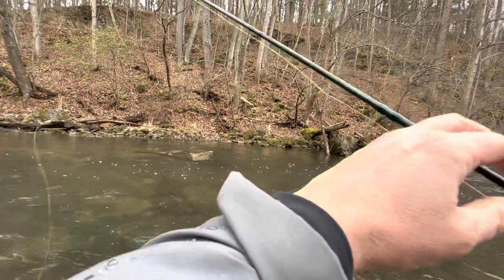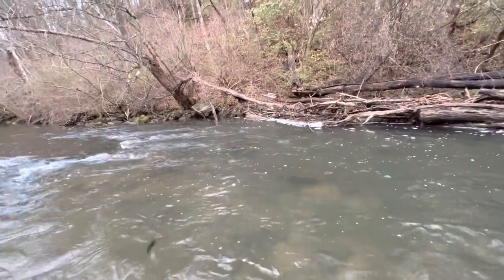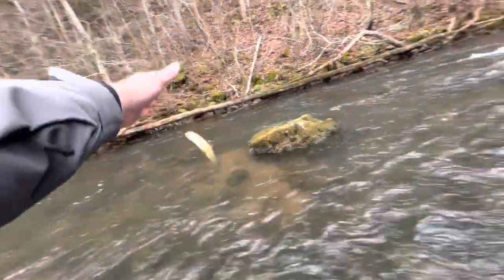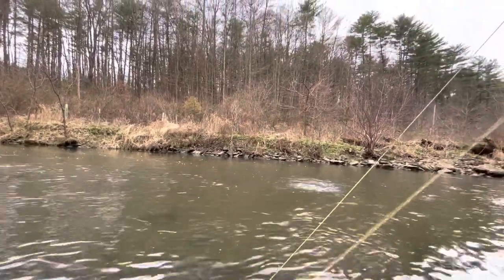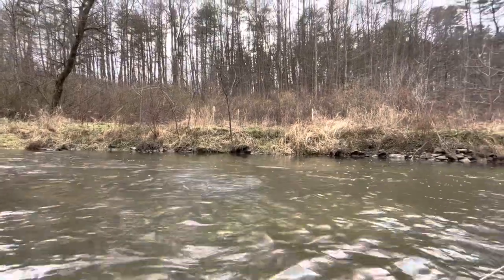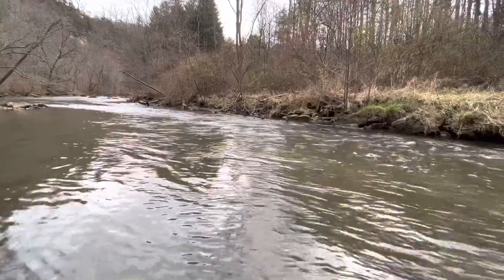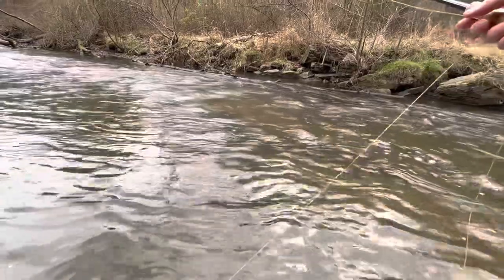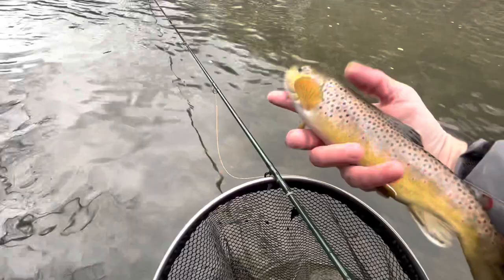Euro Nymphing Central Pennsylvania in Late Fall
Late fall euro nymphing in Central Pennsylvania is always a treat. My day was almost ruined by overnight rain that muddied up the larger river I had originally planned to fish. I made a quick turnaround and salvaged the day by heading back to State College. The morning was slow, but fishing picked up later in the day when I found some slower, deeper water. With water temps in the 40s, trout were hunkered down, but they couldn’t resist the eggstacy egg and pheasant tail tandem (the show and the dough).